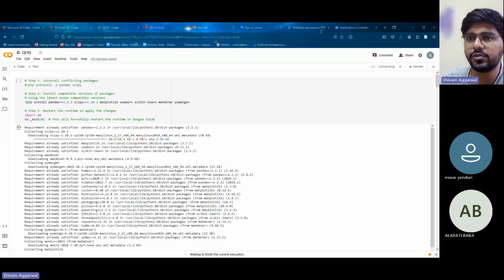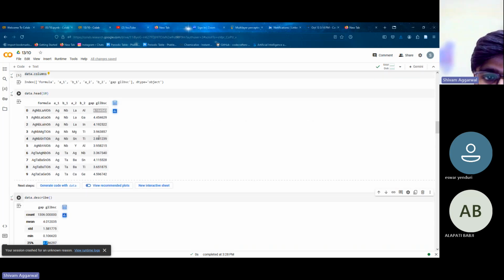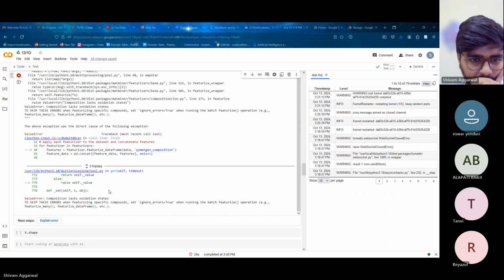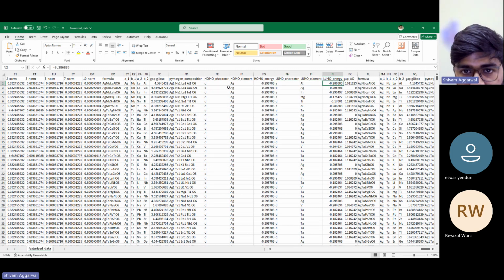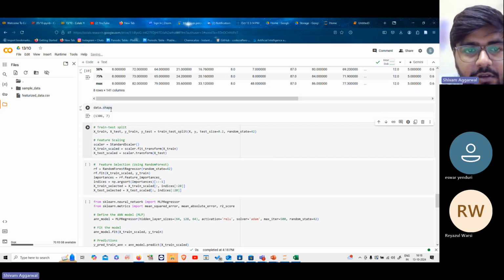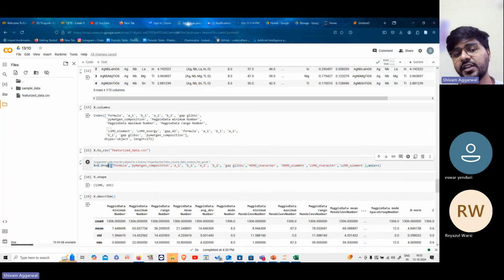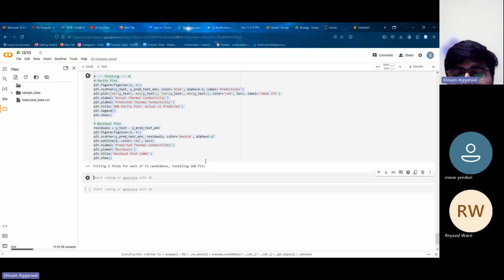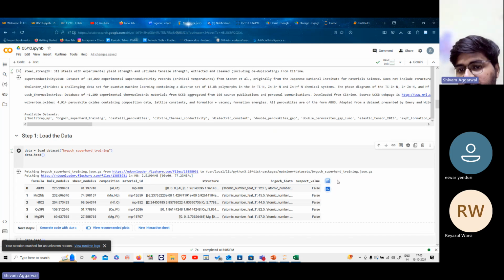Live Interactive Session-11| Artificial Intelligence and Machine Learning in Materials Engineering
Recorded Interactive Session for NPTEL Course 'Artificial Intelligence and Machine Learning in Materials Engineering'

This video is a recording of the 11th interactive session for the NPTEL course 'Artificial Intelligence and Machine Learning in Materials Engineering,' conducted by Shivam Aggarwal on October 13th, 2024.

Note: Apologies for the abrupt disconnection during the live session due to an unexpected internet outage. Thank you for your patience and understanding.

In this session, we covered:

    * How ML can be used in Materials Science
    * Hands-on tutorial with Python
    * Hands-on tutorial On ANN
    * Example of Some Open Repositories (Matminer)
    * Example of Some Libraries to Featurize Materials Science Data(Magpie, Pymatgen)